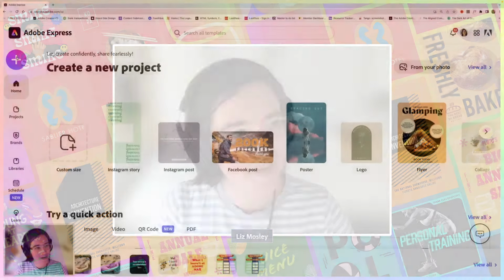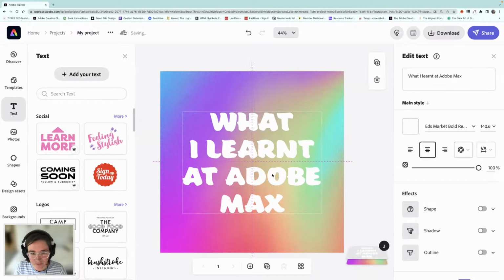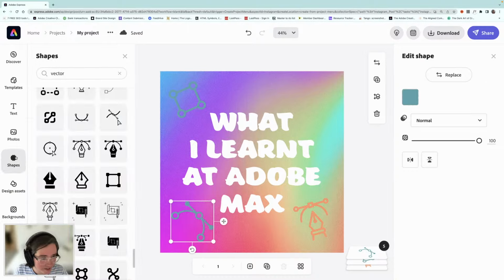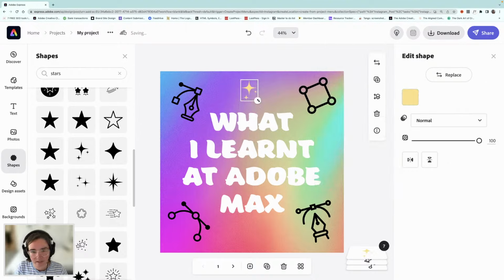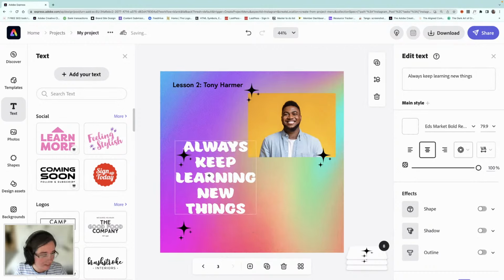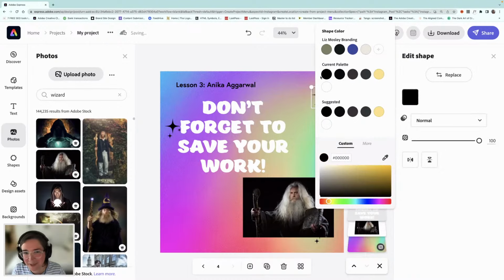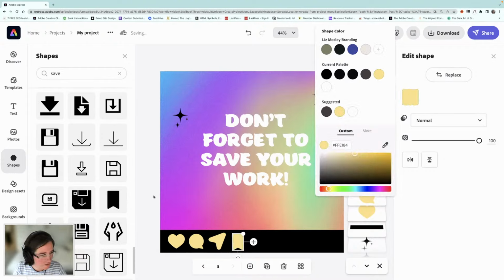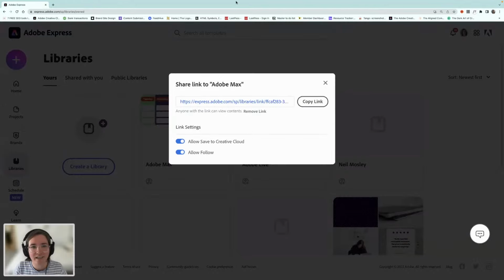How to make promotional Posts for Instagram with Liz Mosley | Adobe Express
Liz will be creating social media graphics to share what she will learn from Adobe MAX.